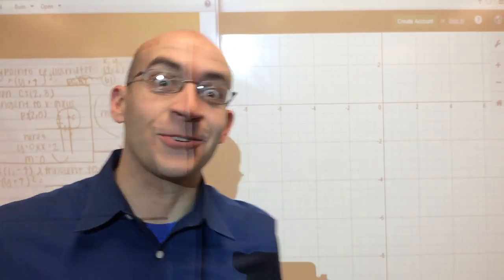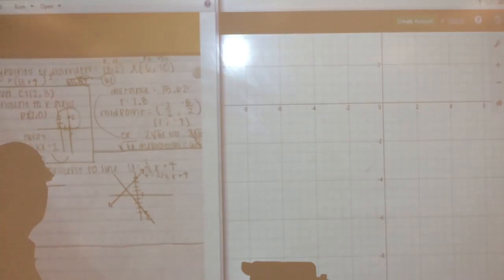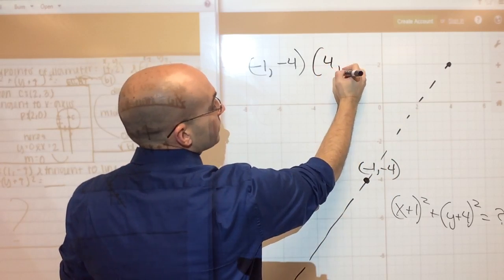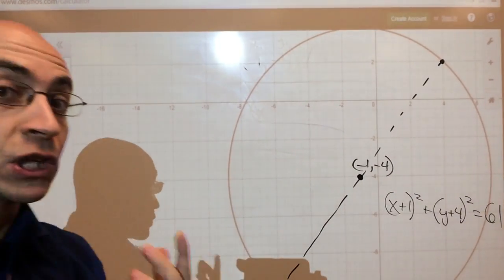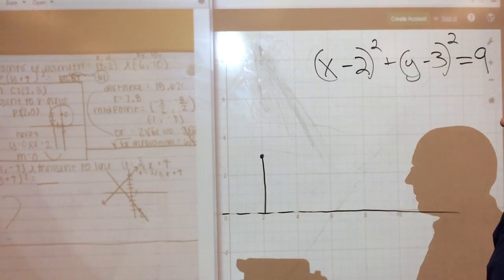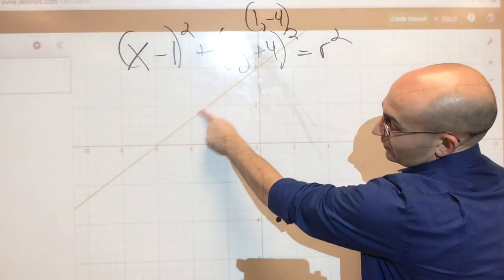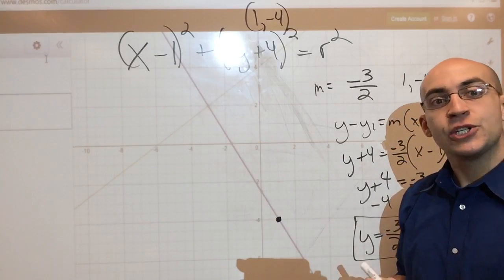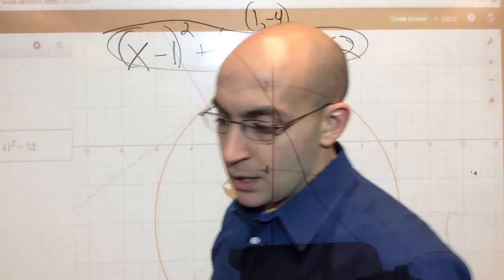Video_EC04 Equations of Circles Part 4